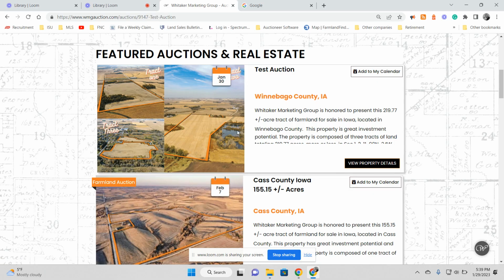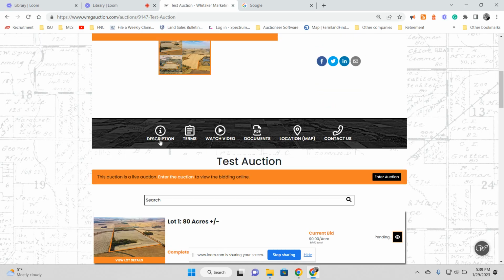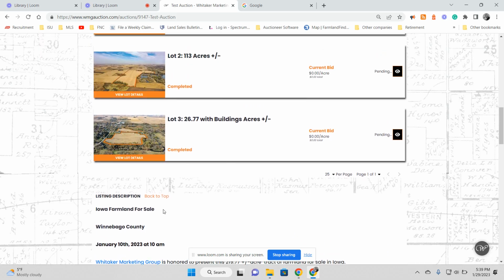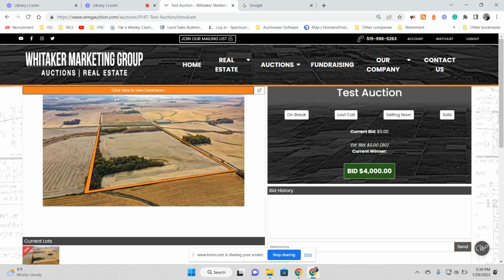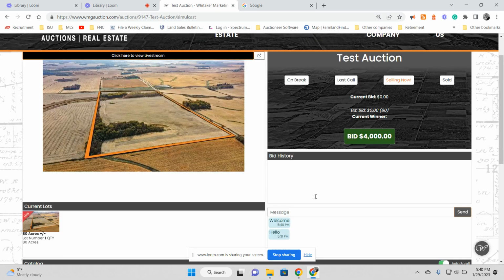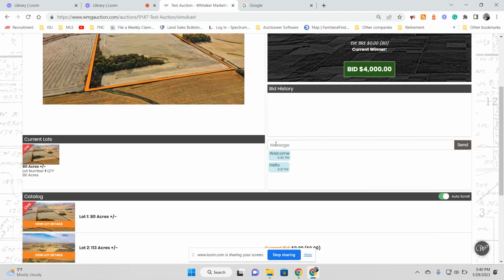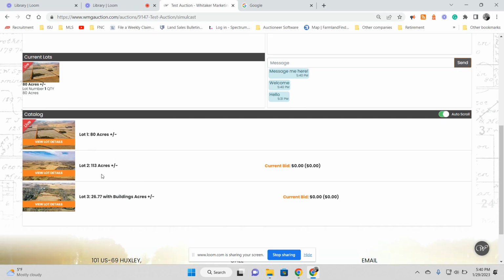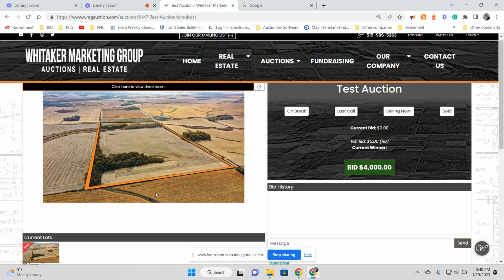Simulcast How To Bid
Learn how to bid in a Whitaker Marketing Group simulcast auction. This tutorial walks you through the step-by-step process of placing bids online while following the live auctioneer in real time.

✅ In this video, you’ll discover:
How simulcast bidding works in farmland auctions
How to log in and join the live sale
Where to click to place a bid online
Tips for tracking bidding activity and staying competitive

📌 Whether you’re a first-time bidder or an experienced land buyer, this guide will help you confidently participate in our simulcast auctions from anywhere.